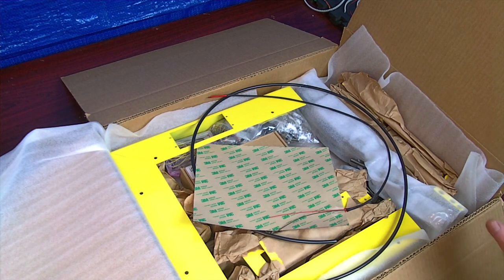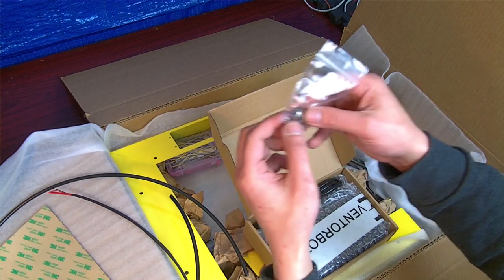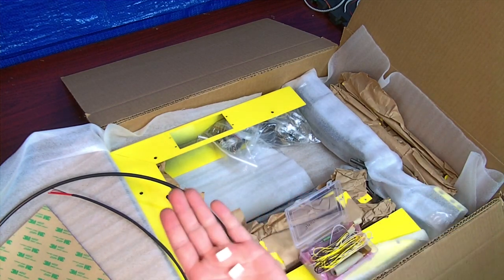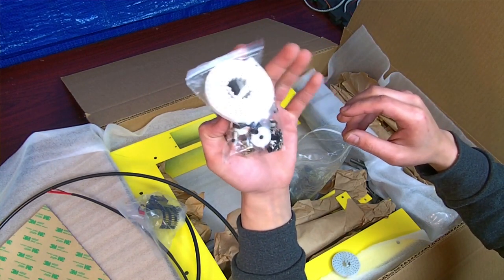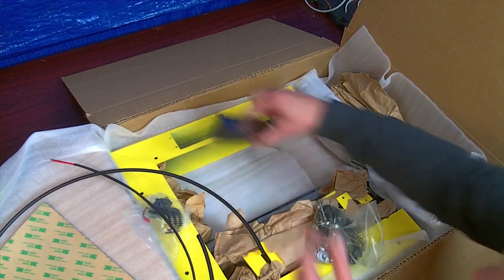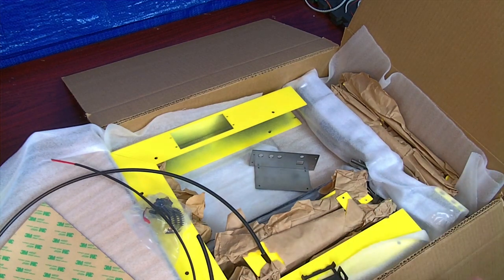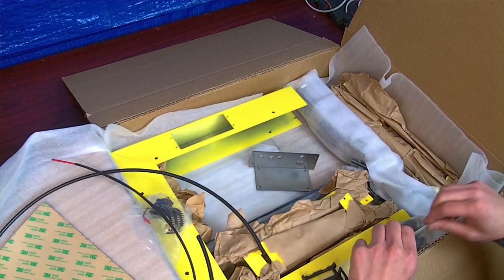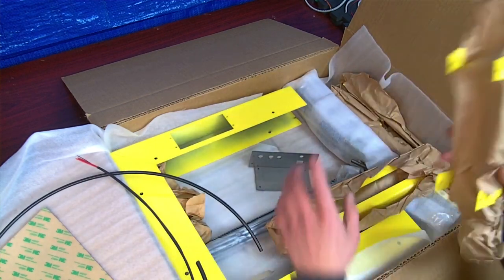Content of Eventorbot kit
Just a brief video of the contents of a full kit package. Assembly tutorial video coming soon.